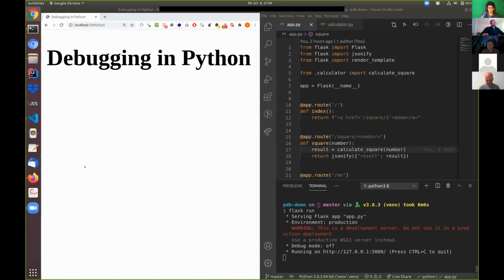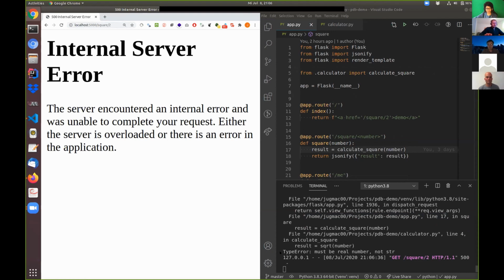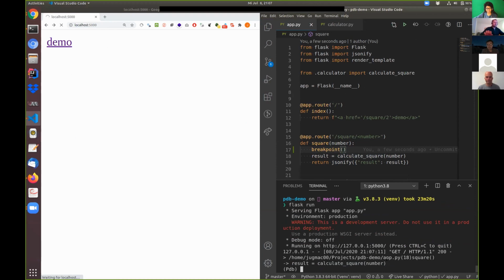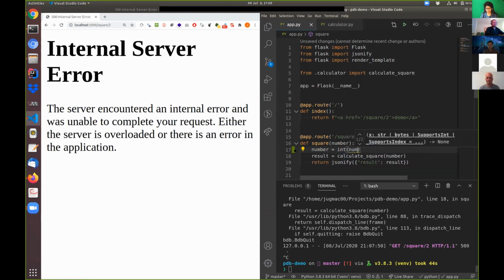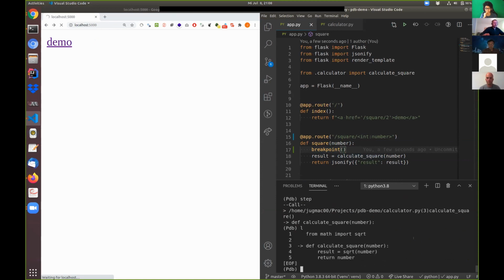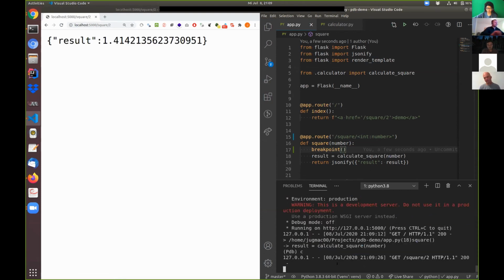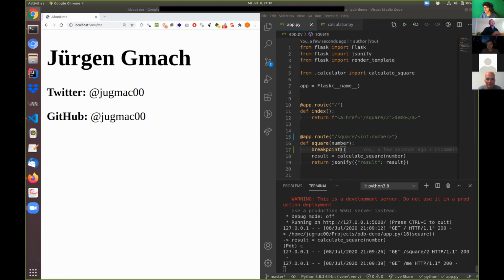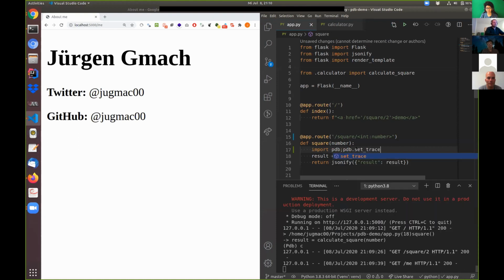Jürgen Gmach - PDB (Python Debugger) to debug your Flask App [LIGHTNING TALK] [LIGHTNING TALK]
Jürgen (@jugmac00) is a software developer with a passion for Python, clean code, Vim and Linux.
In this lightning talk for Python Ireland's remote event, he demos how to use PDB, the builtin Python debugger, to help to debug a Flask application.